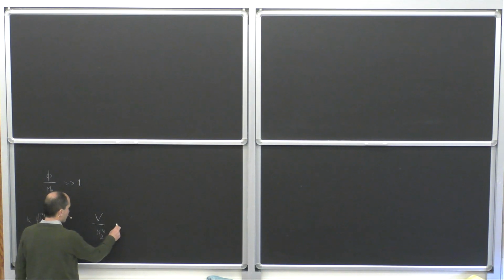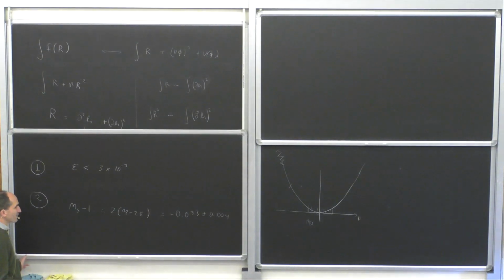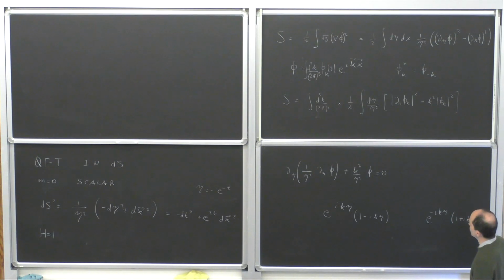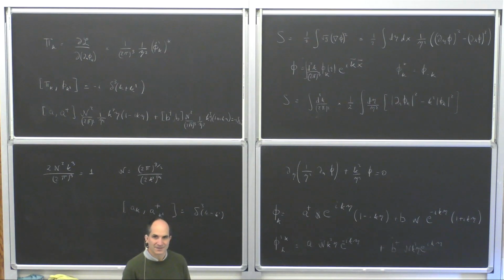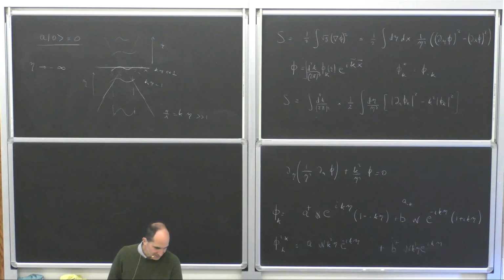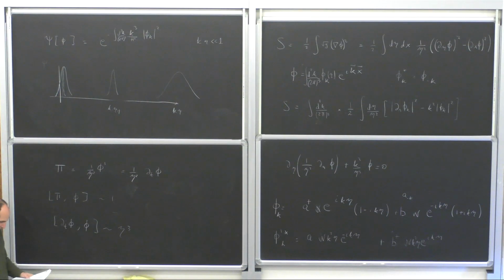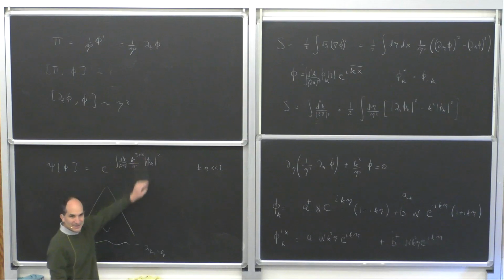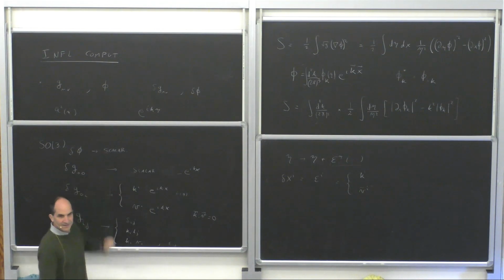Juan MALDACENA: "Theoretical Aspects of inflation " - Lecture II